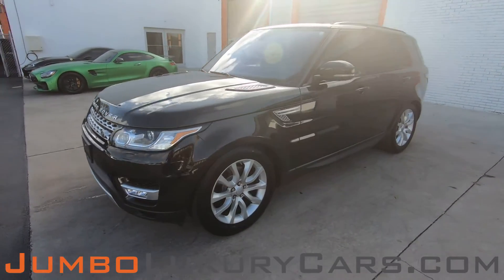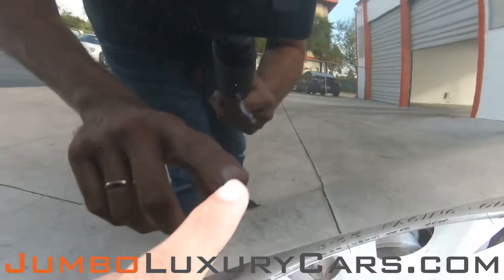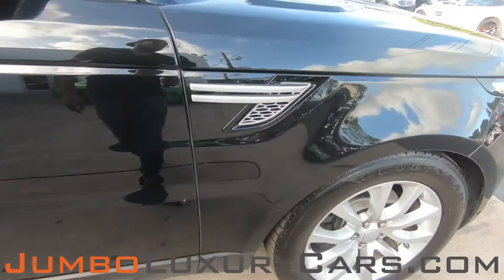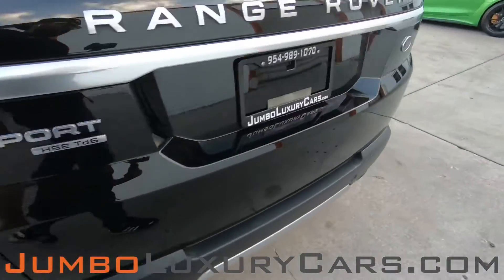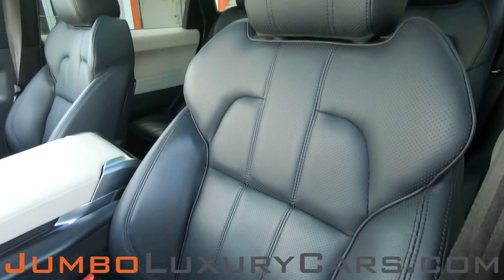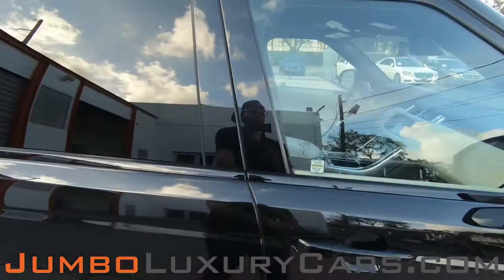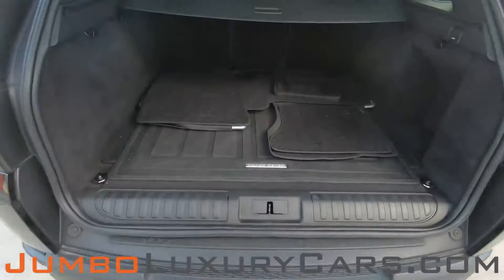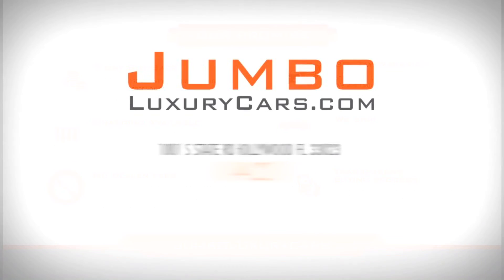2016 Land Rover Range Rover Sport - Stock #8002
CLEAN CARFAX // NO DEALER FEES. REAL PRICE. NO HAGGLE. 7 DAY BUY BACK. 30 DAY WARRANTY.
2016 Land Rover Range Rover Sport HSE Td6

- 360 Image of the interior
- MSRP/Window sticker

We offer:
- 7-day buy-back guarantee. *If there is any issues with the car, or the vehicle is not as described, we will take the car back!
- 30 day warranty ( + Manufacturerâ  s warranty and extended warranties )